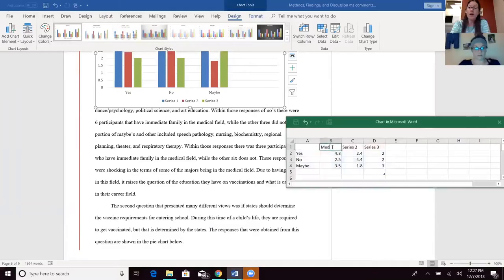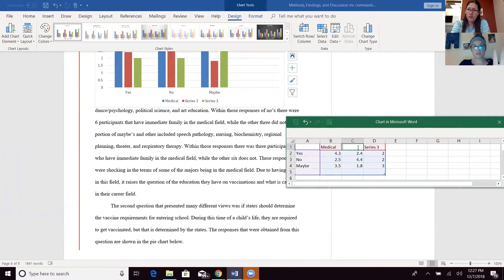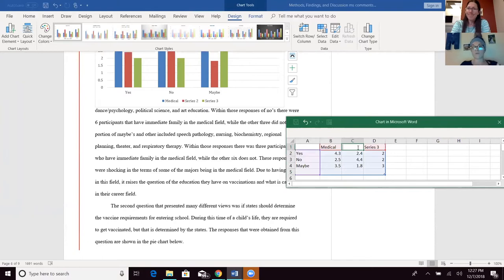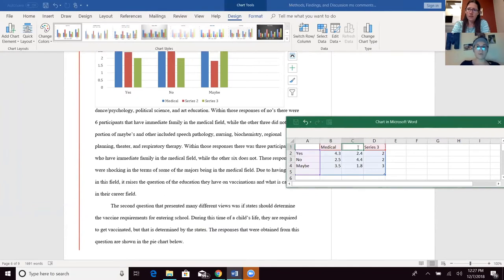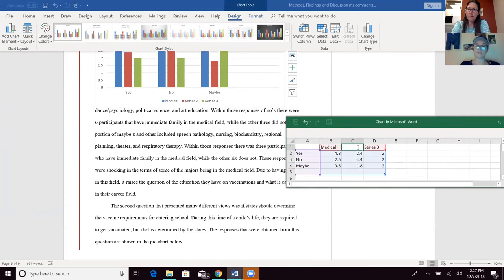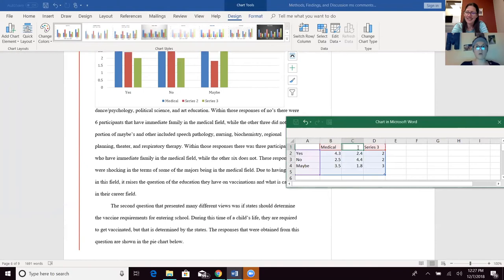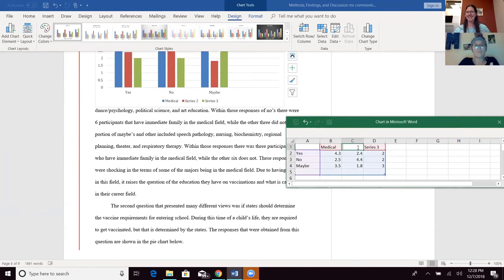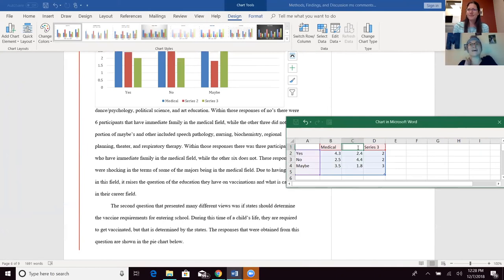"Student-Instructor Conferencing in Zoom — Part 12" by Mary Stewart (Kairos 25.2 Praxis text)